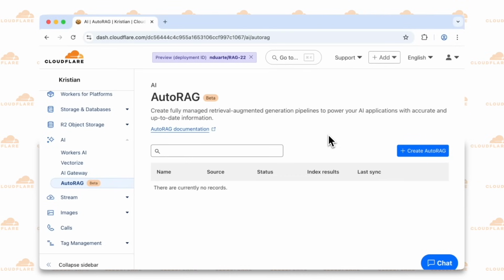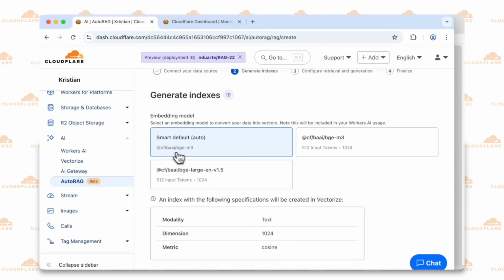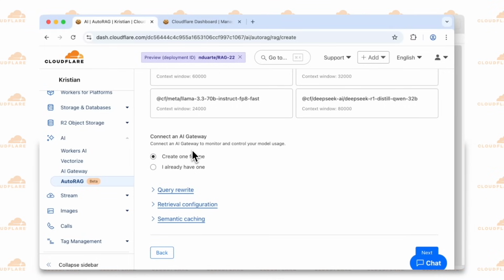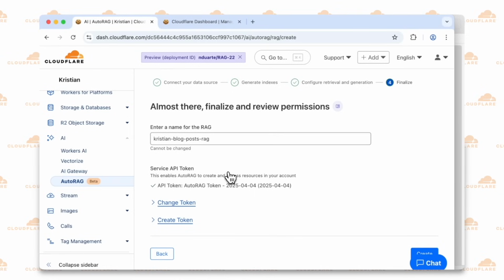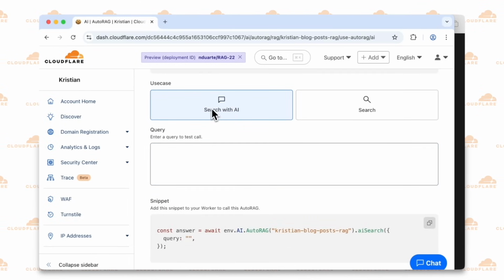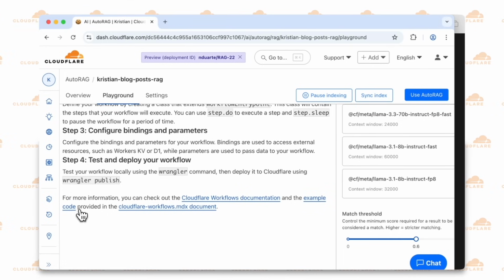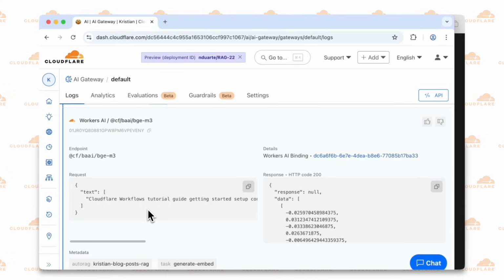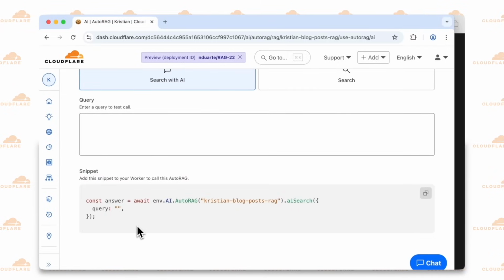First look at Cloudflare AutoRAG - no-code RAG pipeline in 10 minutes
AutoRAG is our new fully managed Retrieval-Augmented Generation (RAG) pipeline. Let's set up an AutoRAG project in just a few minutes!

⚡ Chapters
☁️ 00:00 Intro
☁️ 00:45 Create an AutoRAG pipeline
☁️ 05:56 Exploring the AutoRAG dashboard
☁️ 08:22 Using the Playground
☁️ 10:20 Looking at settings and AI Gateway
☁️ 11:50 Conclusion